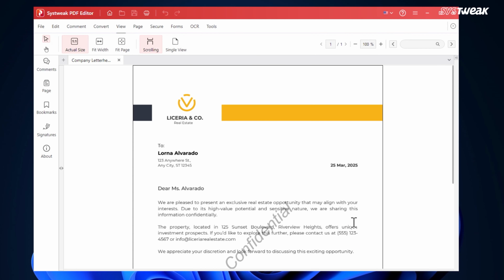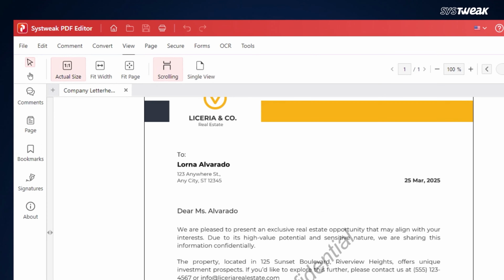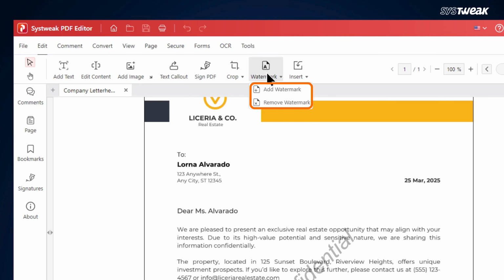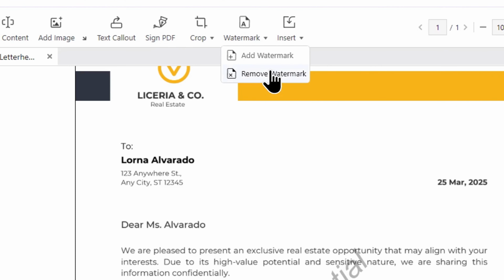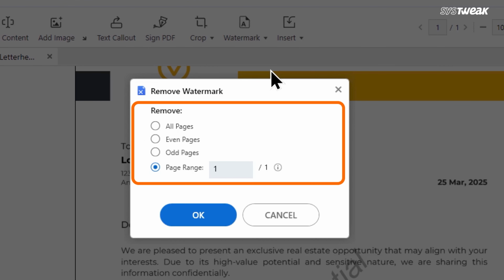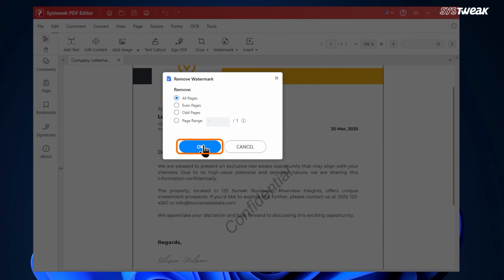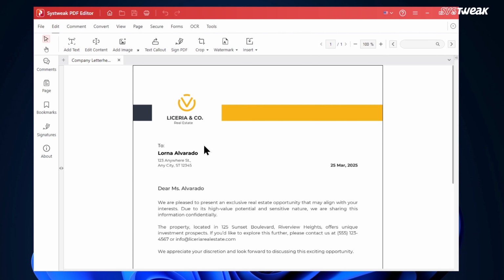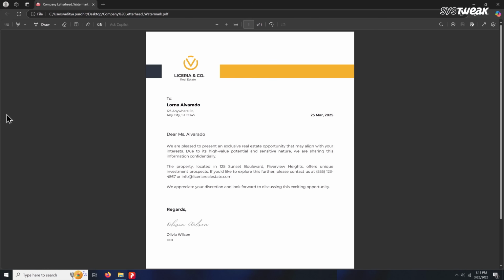How to Remove Watermark from PDF File | Systweak PDF Editor Tutorial #4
In this video, you will learn how to remove a watermark from a PDF file using Systweak PDF Editor. If you have a PDF with a watermark and want to get rid of it, this video will help you. It is easy and takes just a few steps.